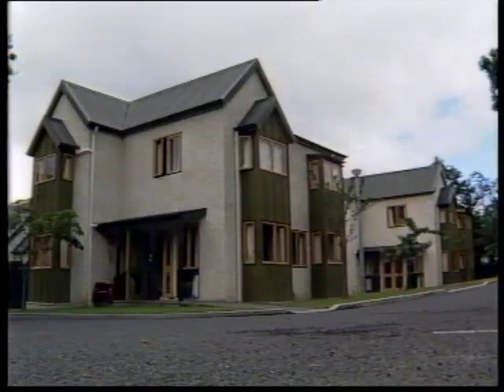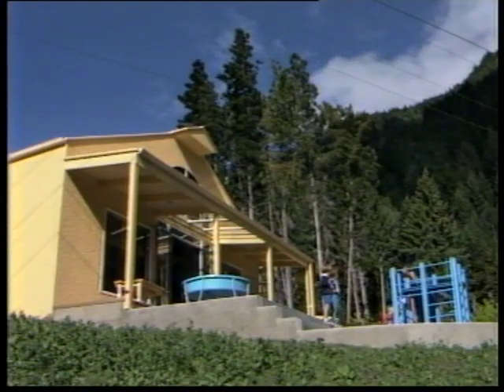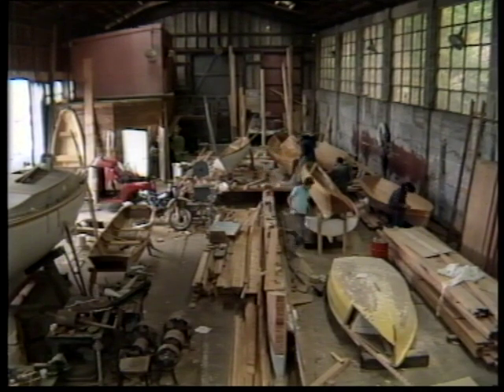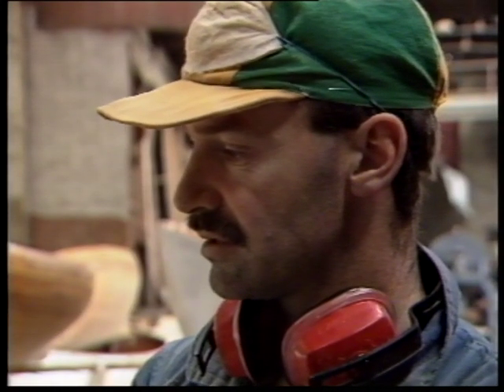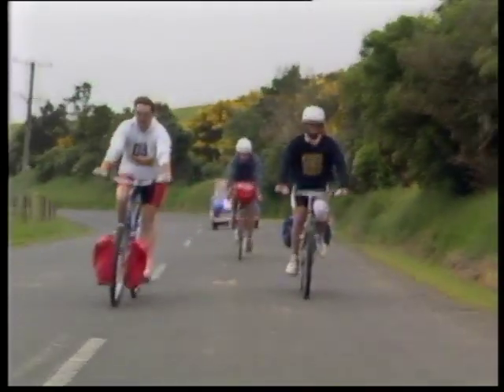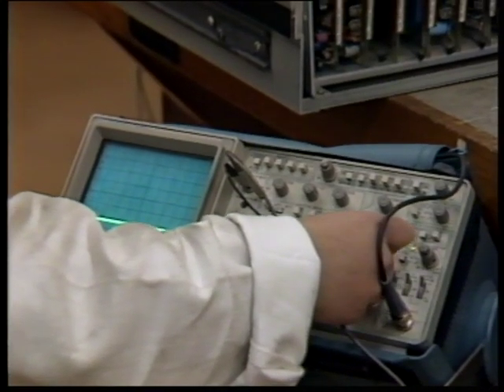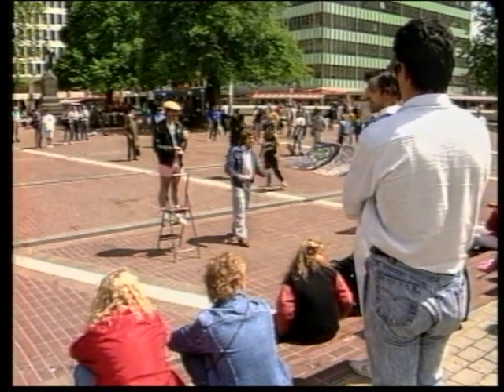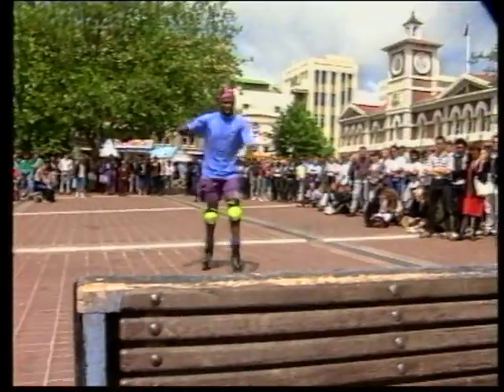The South Tonight 1989: Nov Num 16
Includes Architecture Awards Otago, Boat building Port Chalmers, Coastal Otago Barter System, Bruce Jackson Rollerblading Exponent
We are not sure of the date this programme aired, if you know let us know